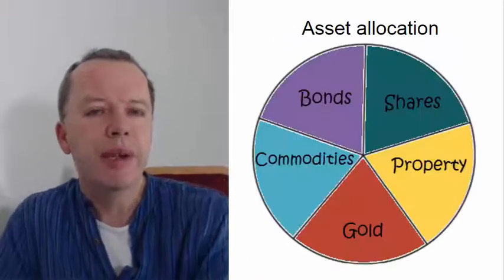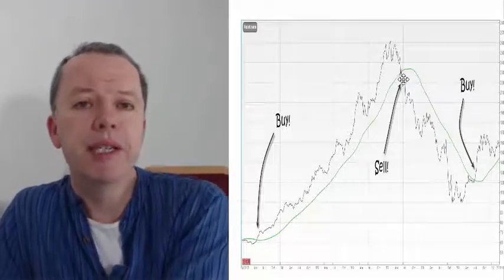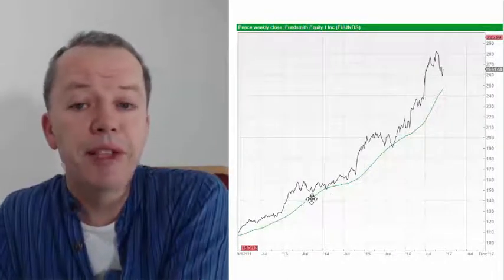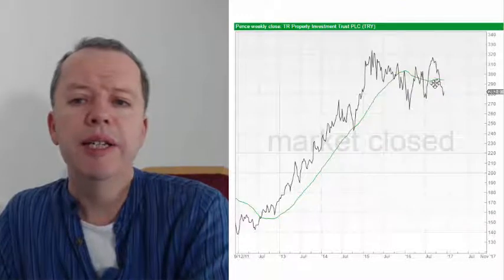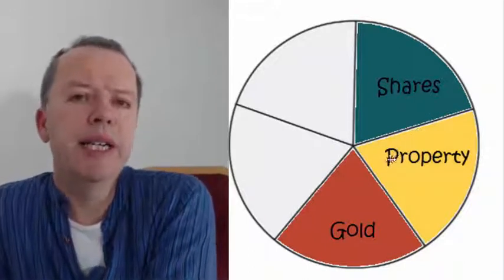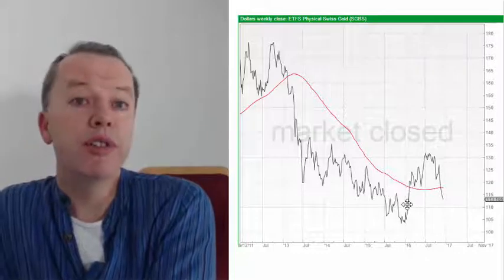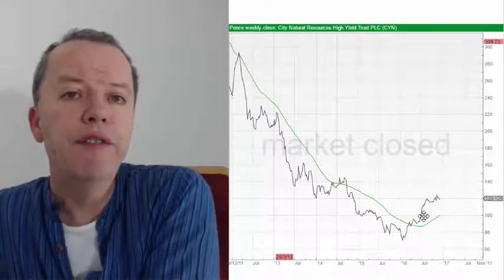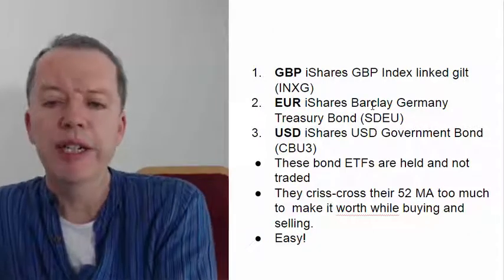2016 12 10 weekly trades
My weekly review of he different asset classes and whether I want to be in or out of them. This video is about what I do, and should not be taken as investment advice.